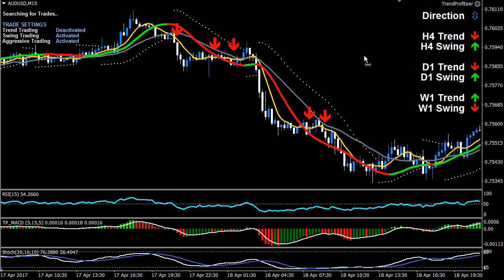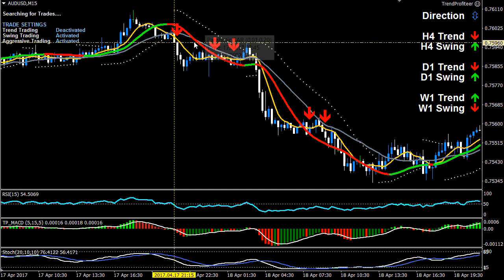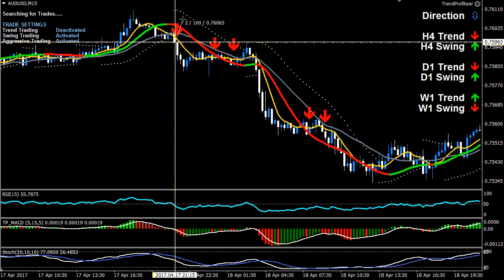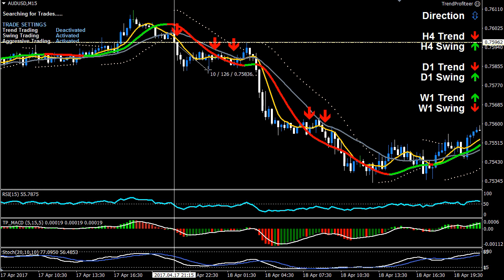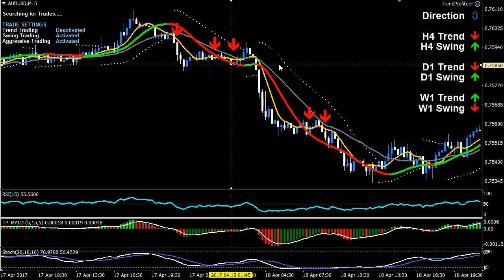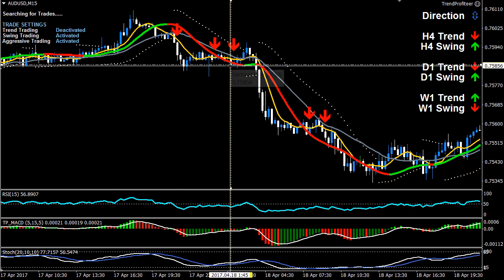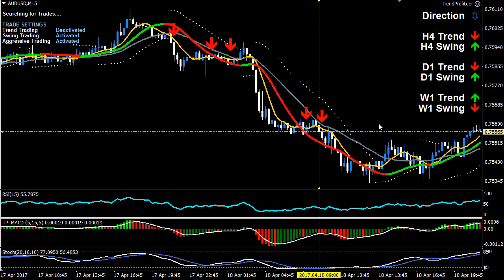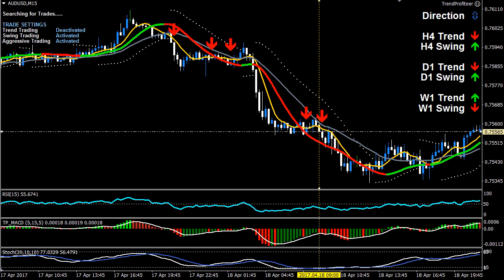Example of Swing Trade Aggressive Sell - M15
An example of an aggressive swing trade sell on the 15 minute timeframe with Trend Profiteer